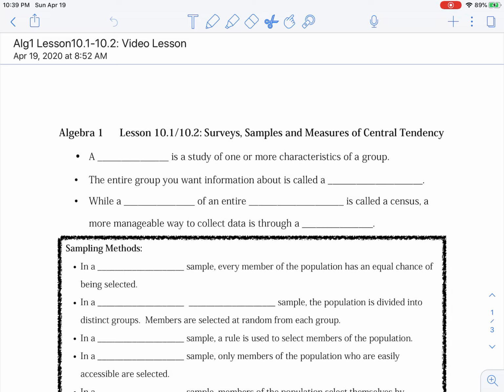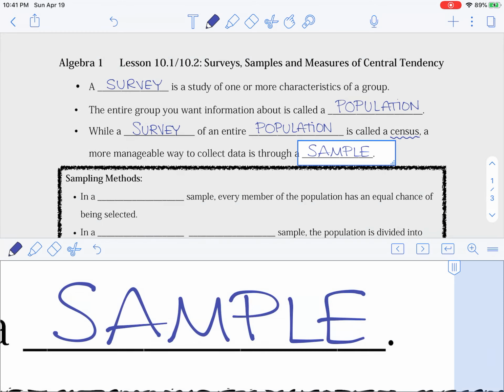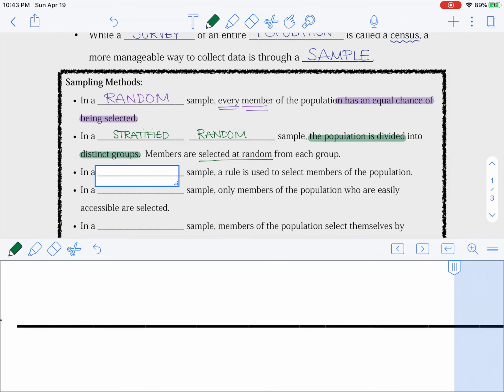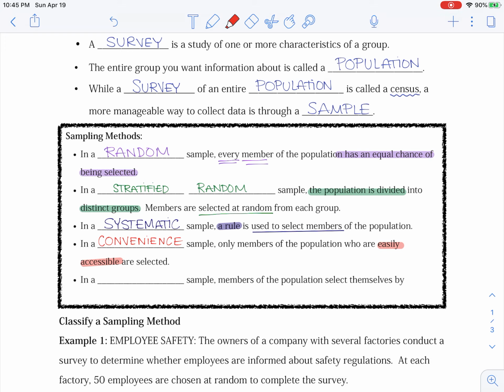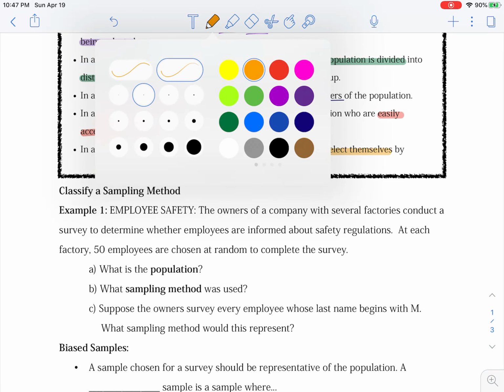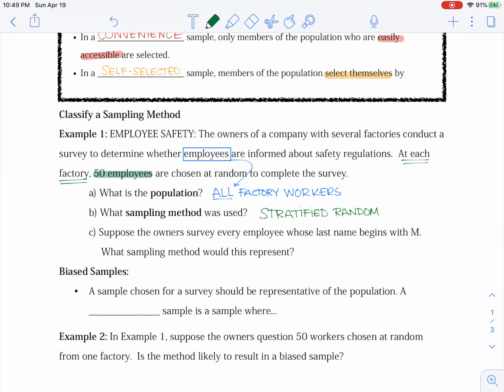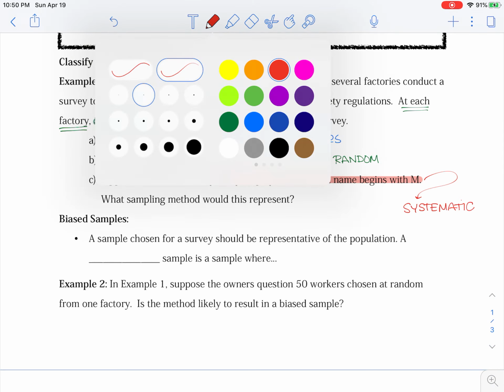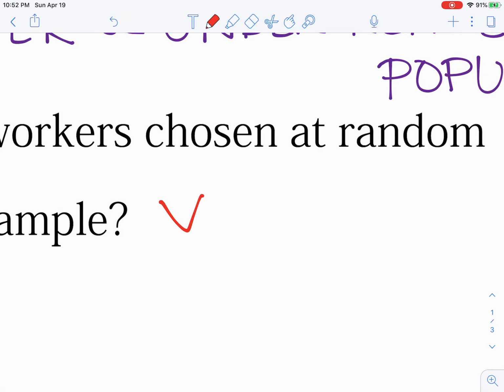Lesson 10.1: Surveys and Samples